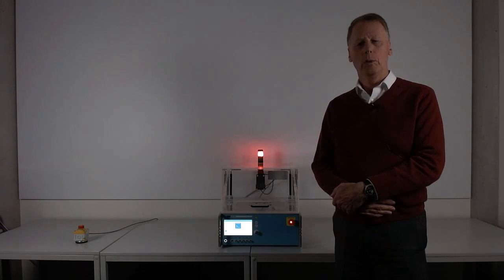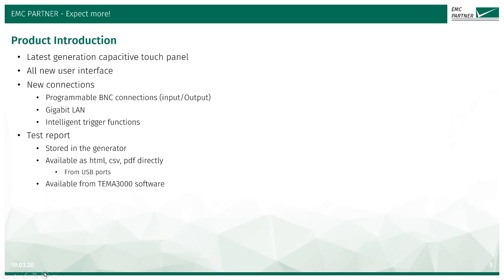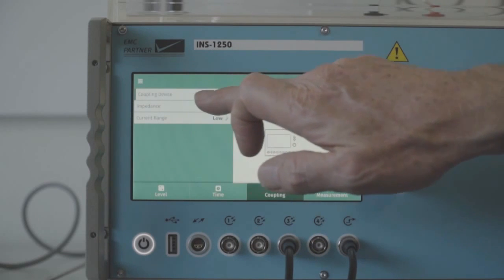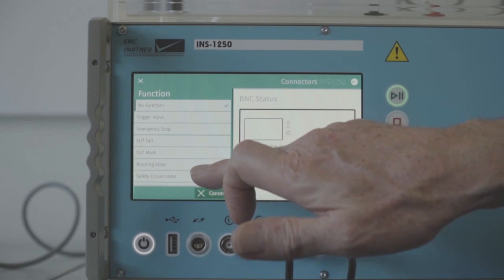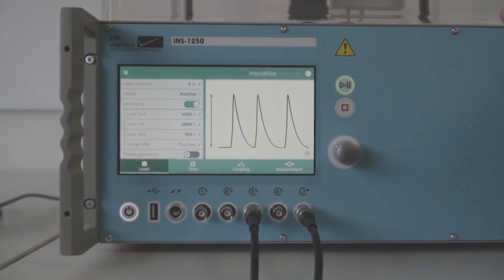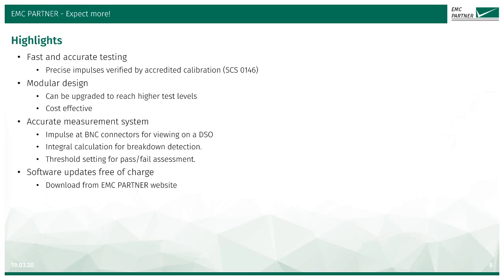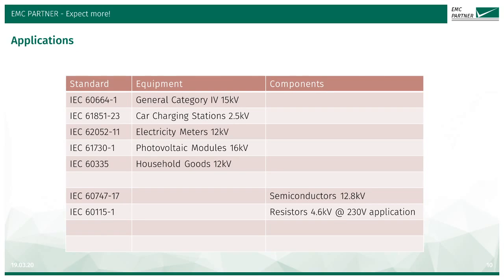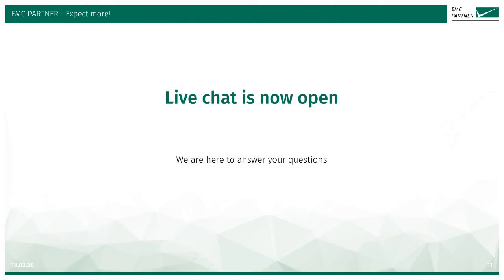INS - The new generation of insulation testing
A reliable solution
The current situation has led to the cancellation or postponement of many events. In our EMC world, the EMV exhibition in Cologne and the RF/microwave in Paris, both scheduled for mid-March will not take place.  We had planned two new products for launch at those venues. So as not to disappoint our customers, partners and anyone involved in EMC testing, EMC PARTNER will make a series of webcasts via our youtube channel during the time period the exhibitions would have taken place. Additionally, we are giving the opportunity to place relevant questions with our EMC experts in a live chat.